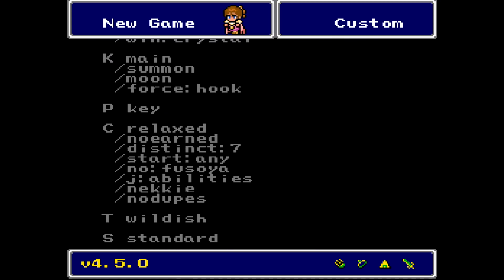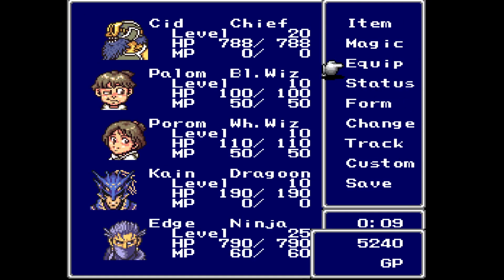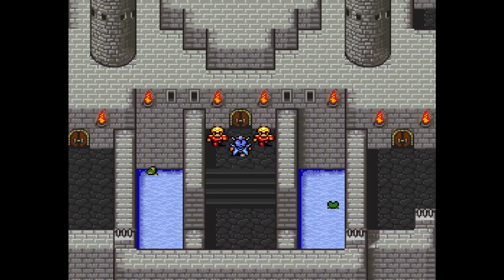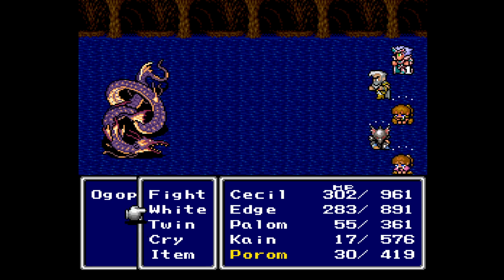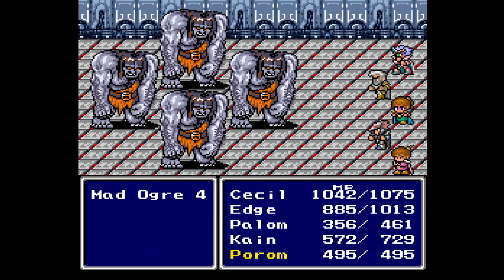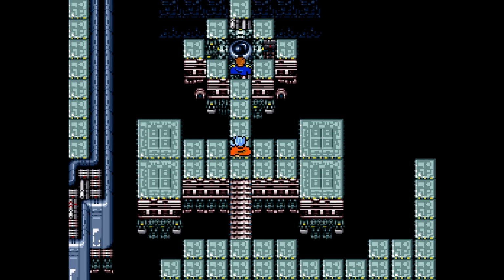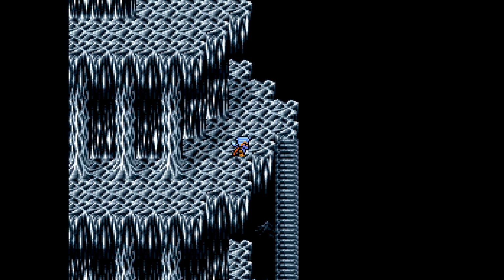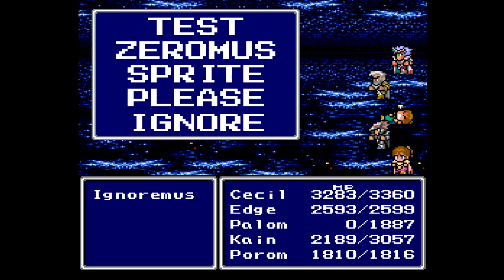FF4 Free Enterprise - Attempt 56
Flagset: bBAUA8JkAAAAAAGCEHkodAAQAAABAAHCAAiCAJAAvFNAA
Seed: DZ6XL93ML8